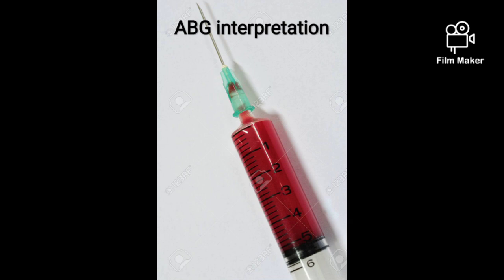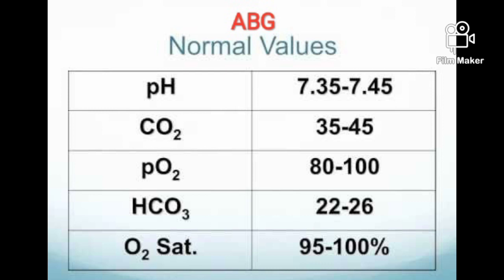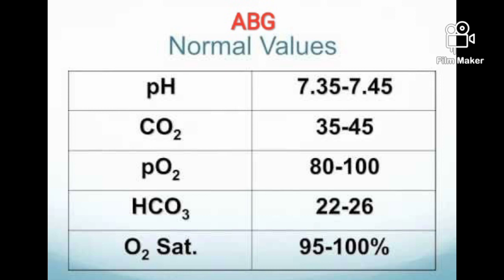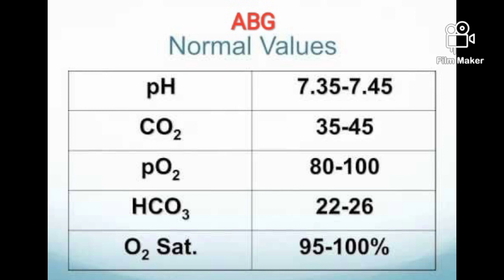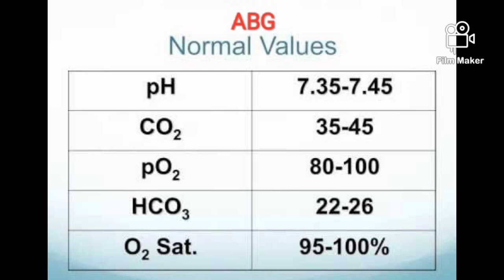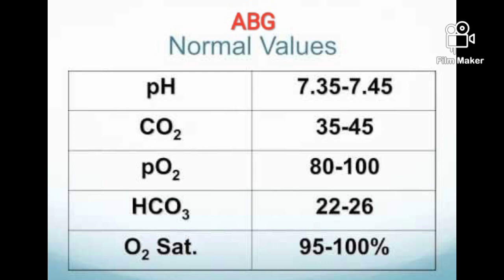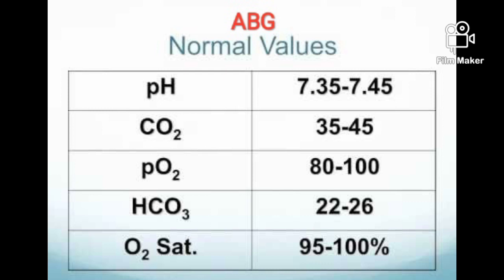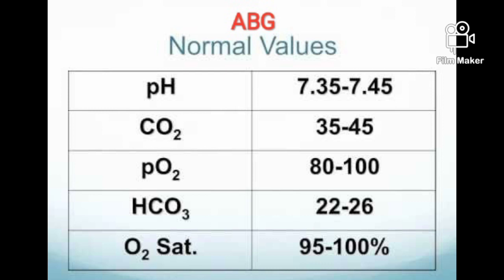Interpretation of ABG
how to interpret ABG
Dr.Amira Shouman.